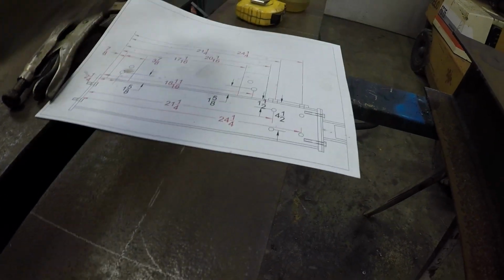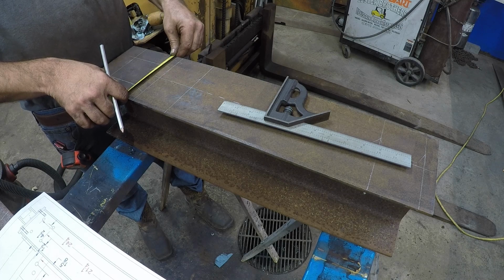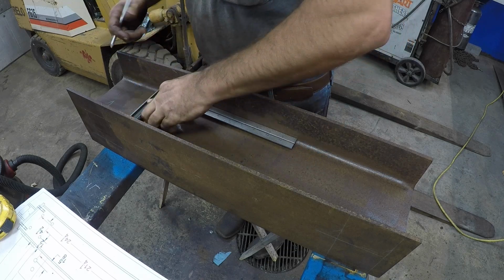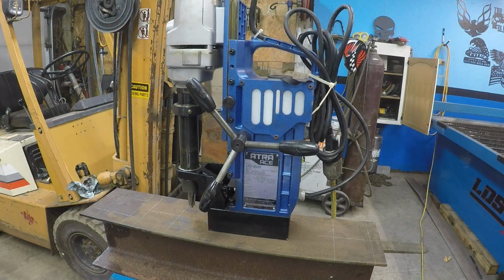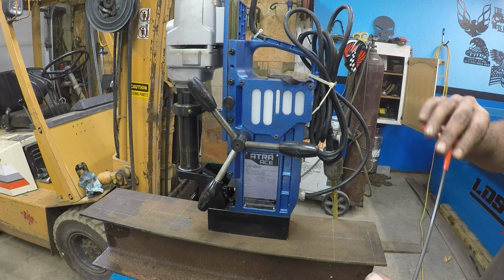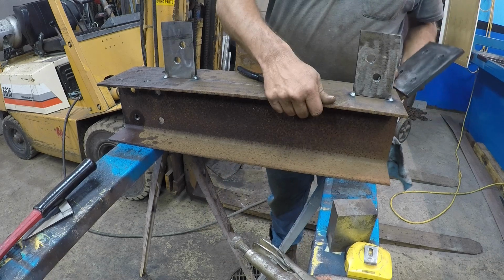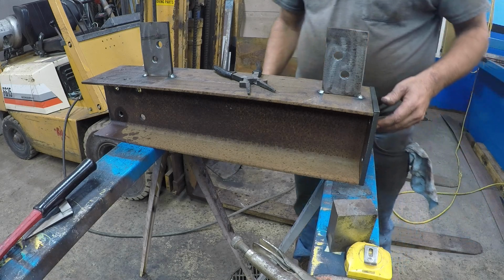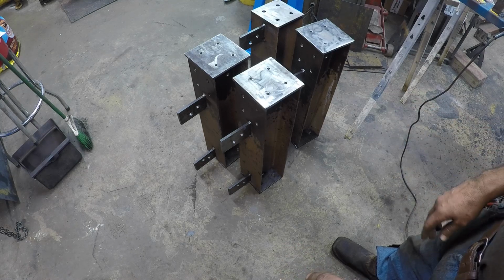Steel Welding Fabrication Table.. Part 2